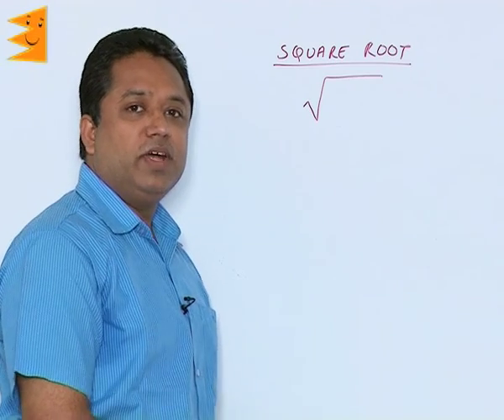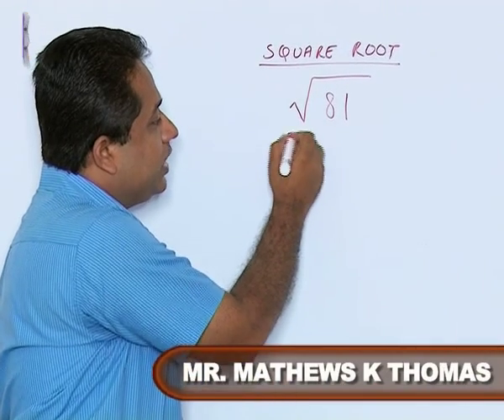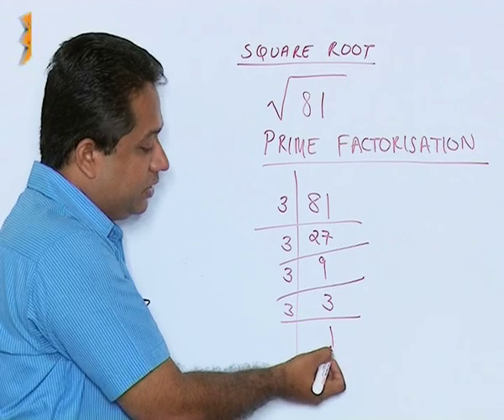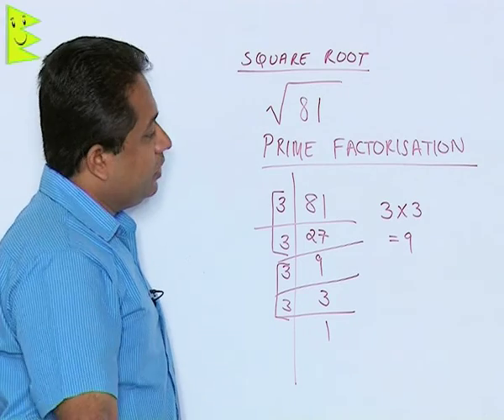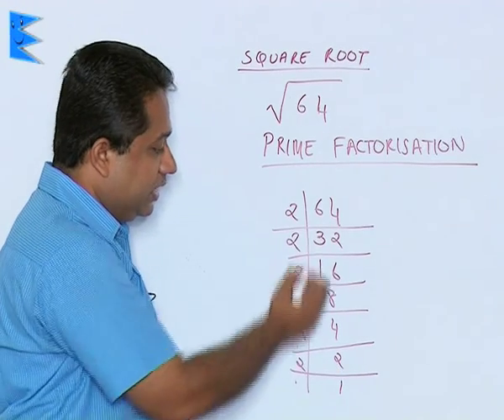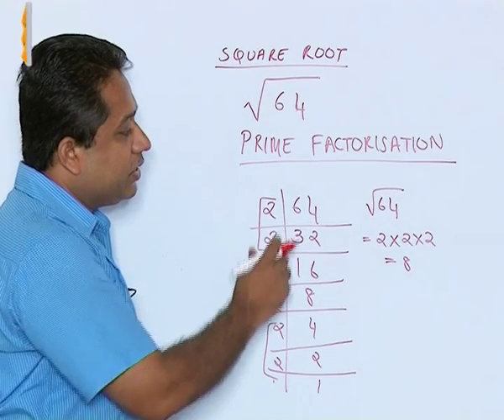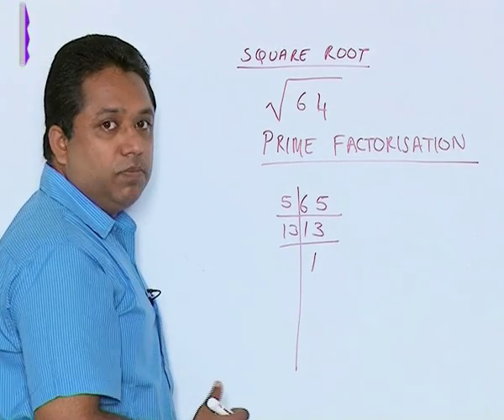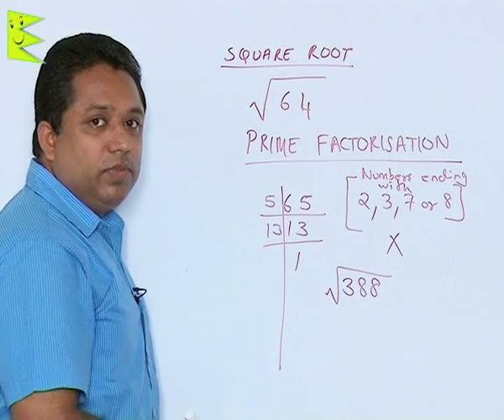CBSE Class 8 Maths Squares & Square Roots Square Root-I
Chapter: Squares & Square Roots
Topic: Square Root-I